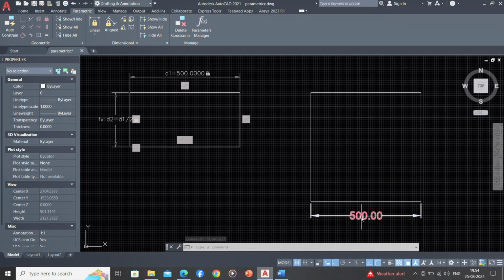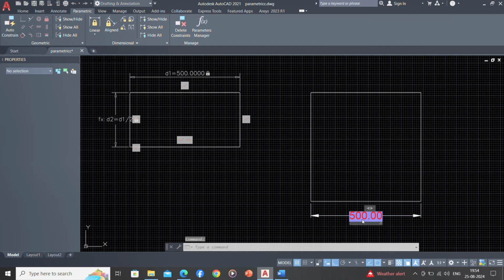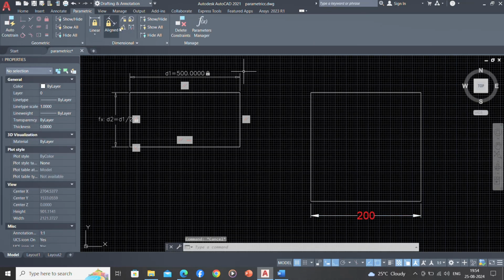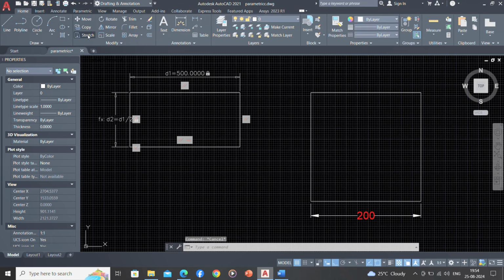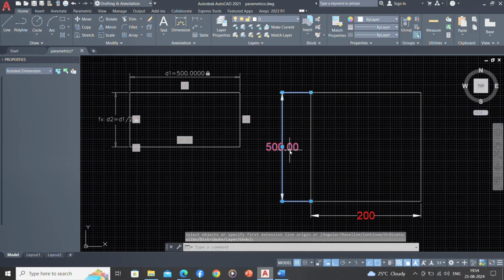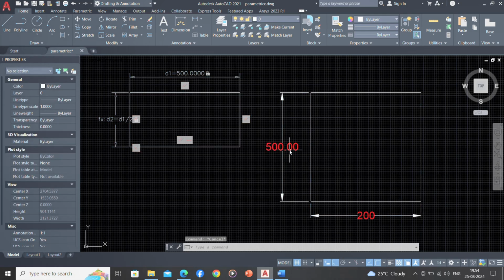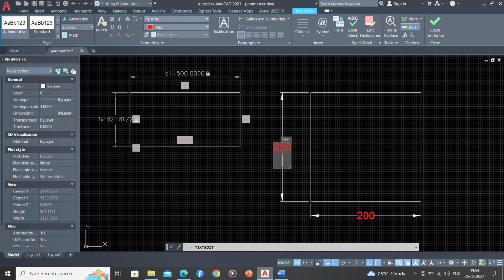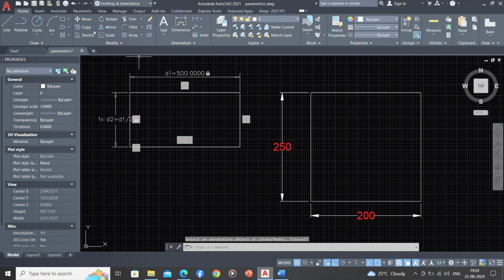What are different between Parametric and Non-Parametric Design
Do you really know about the parametric modelling and non parametric modelling so in this tutorial we are going to learn basic things about parametric and non parametric with the help of AutoCAD CAD tool.

In this tutorial we are also learn basic of AutoCAD Parametric and also Geometric Dimensioning and Geometric Relation parallel to AutoCAD parametric. we all are used AutoCAD as a non parametric work but in some case we can also use as a parametric modelling. Parametric and non-parametric design are two different approaches to modeling in AutoCAD that differ in how they use parameters and rules to create and modify 2D and 3D models. In this tutorial you also get Idea about the Why AutoCAD work as Parametric Software? and Why AutoCAD works as Non Parametric Software.

What is Parametric and Non-Parametric Design Approach in AutoCAD
Parametric and Non parametric modeling
AutoCAD Parametric
Parametric Modeling AutoCAD
Non-Parametric Modeling AutoCAD
AutoCAD Parametric Tutorial
AutoCAD Non-Parametric Tutorial
Geometric Dimensioning AutoCAD
Geometric Relations AutoCAD
AutoCAD Design Approaches
Parametric vs Non-Parametric AutoCAD
AutoCAD Parametric Features
AutoCAD Modeling Techniques